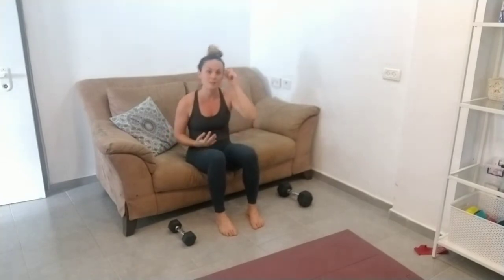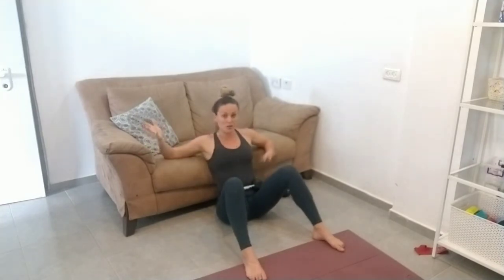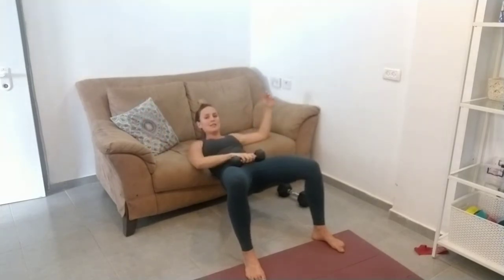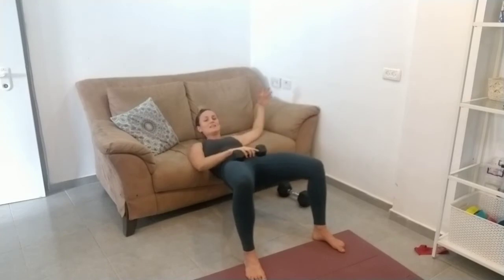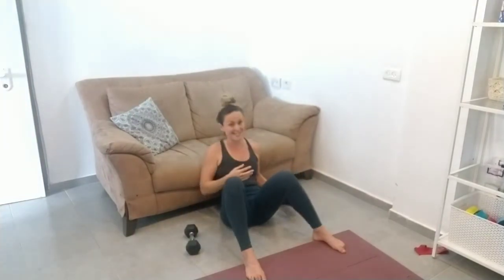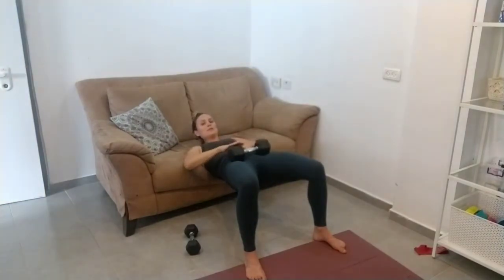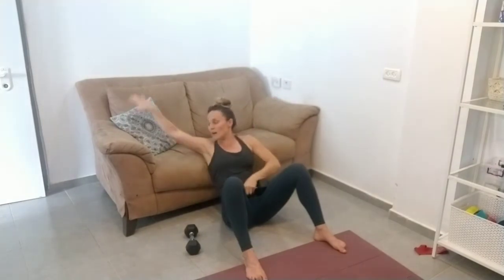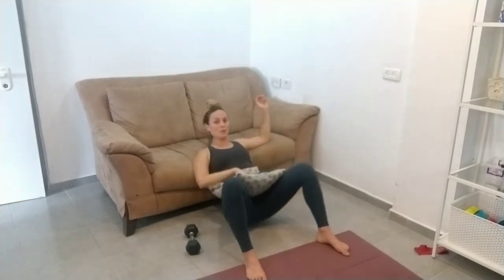Weighted Hip Thrust Tutorial